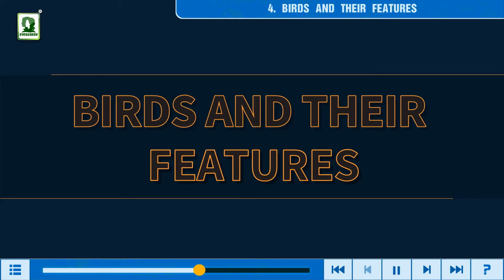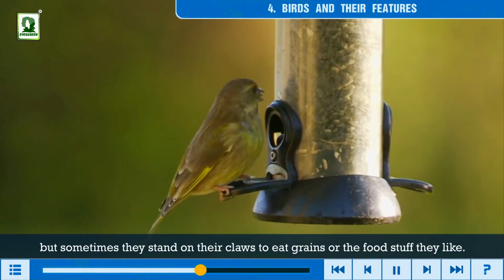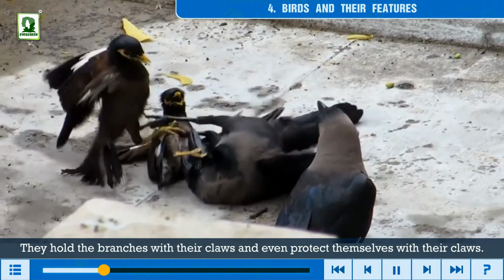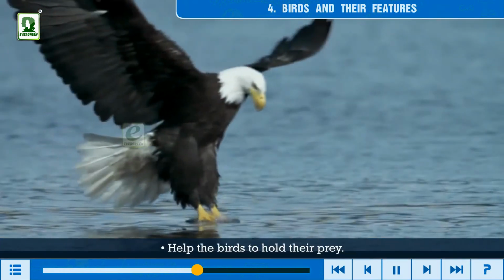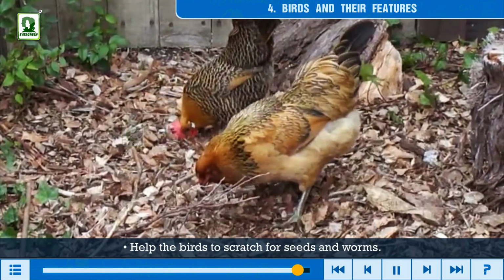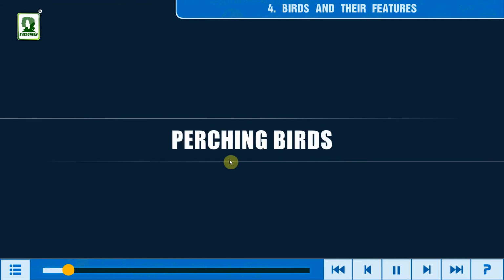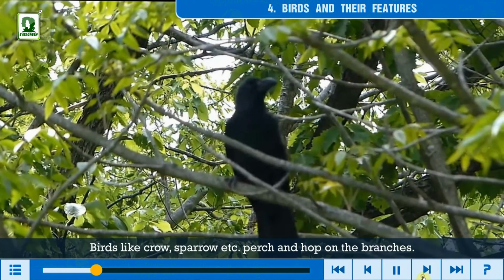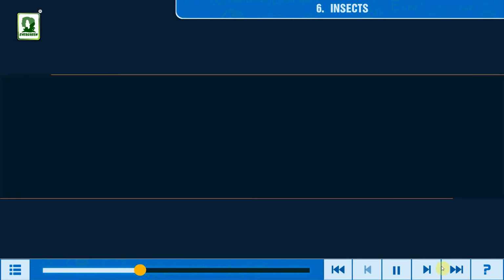EVERGREEN PUBLICATIONS NEW TRENDS IN ICSE SCIENCE 3 - MULTIMEDIA DEMO